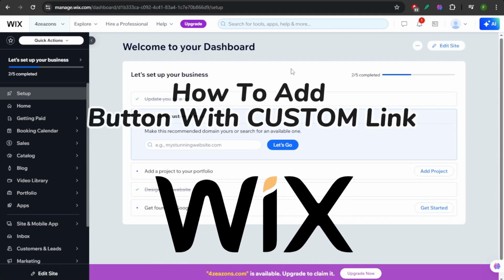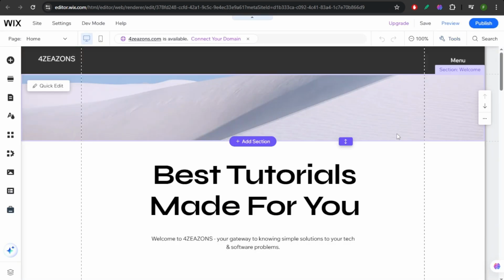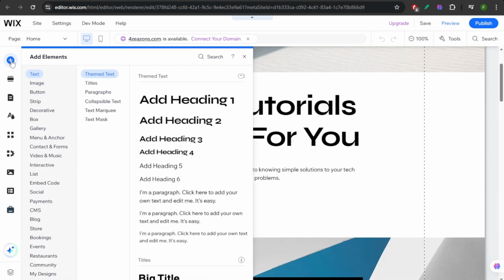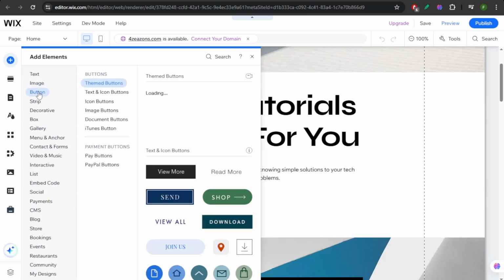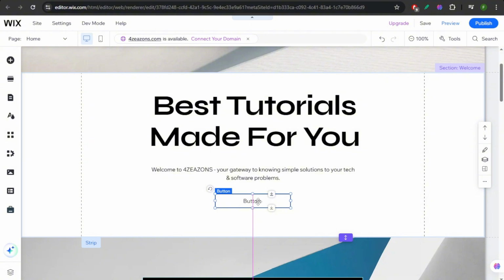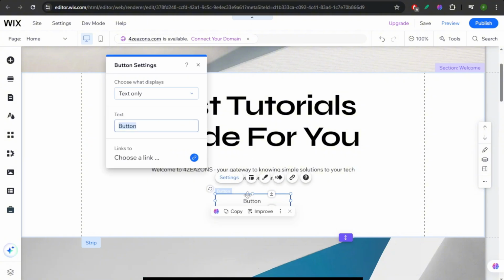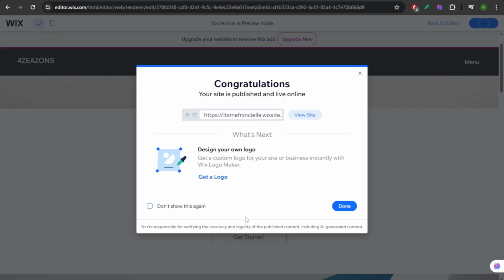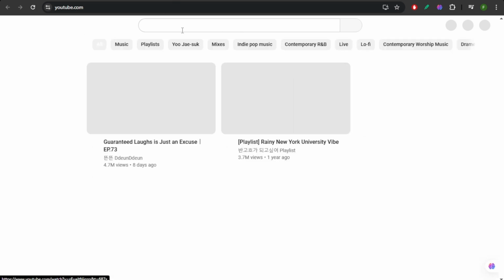How To Add Button With Custom Link on WIX 🌐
Learn how to quickly add a button with a custom link on your WiX website!
In this step-by-step tutorial, you'll learn how to create a button, customize its design & size, and link it to any page, URL, or section you want — perfect for improving user navigation and boosting engagement on your site.